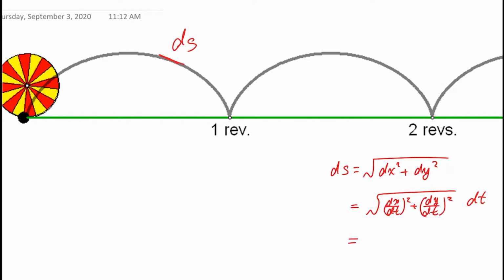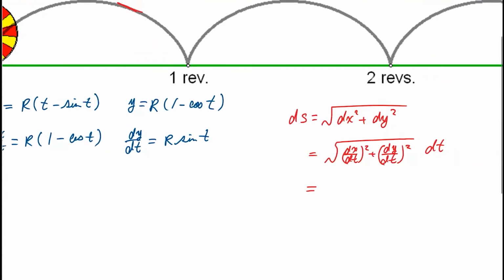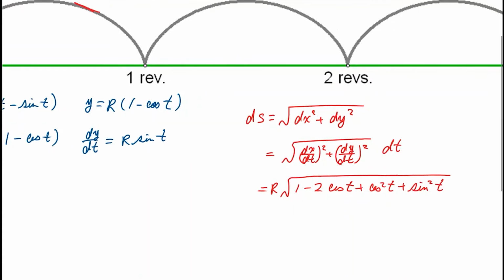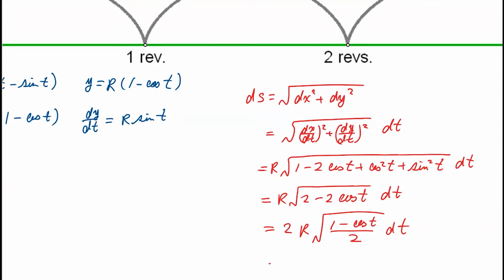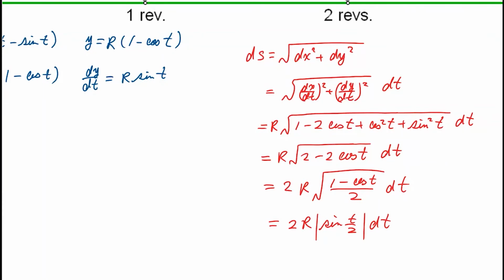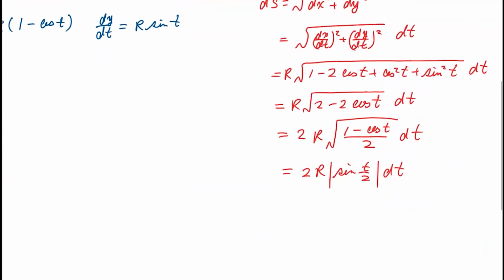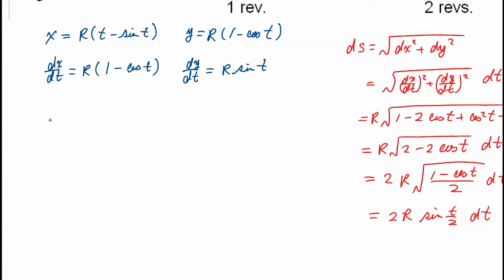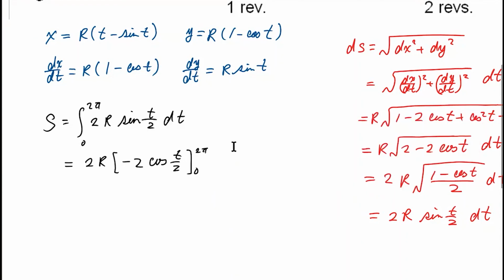Multivariable Calculus 11 2 Parametric Cycloids Arc Length